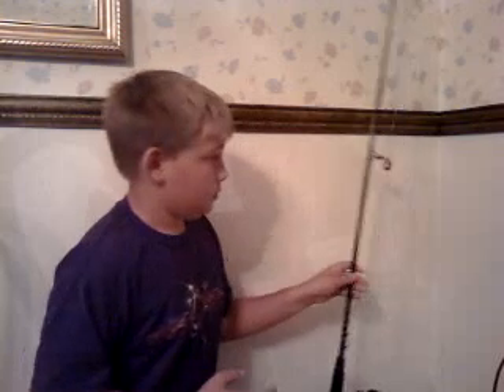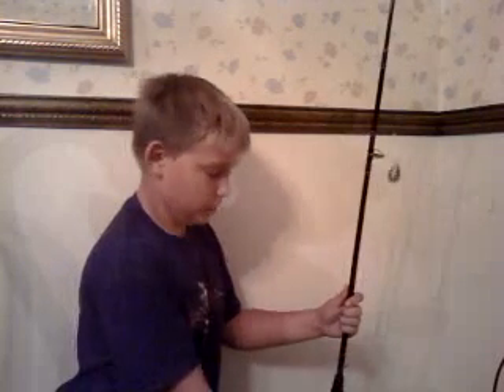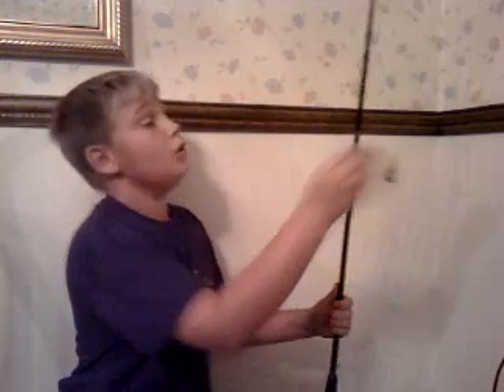Black Fish Tautog Promo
Fishing for blackfish or tautog tomarrow morning in niantic ct with green crabs and clams on your basic light tackle blackfish rig.